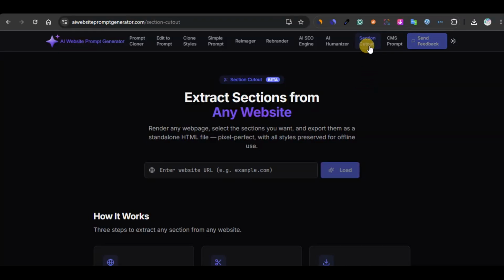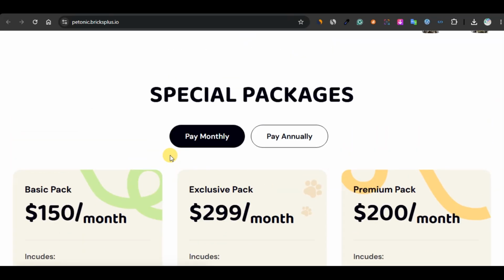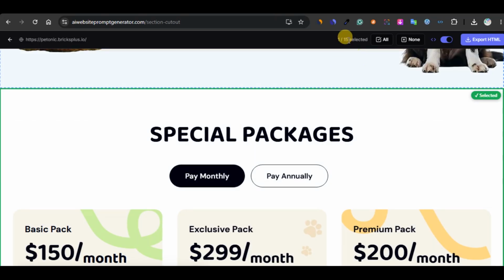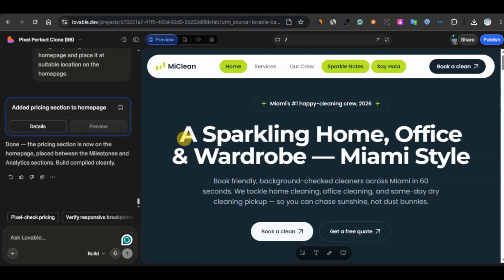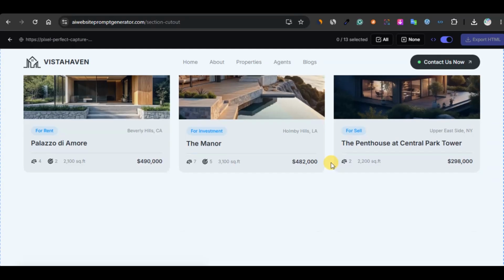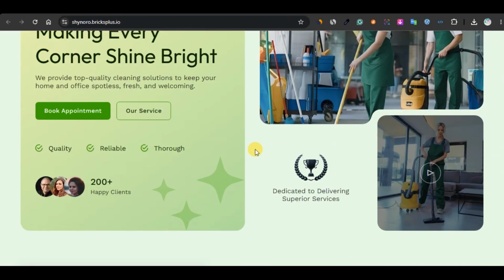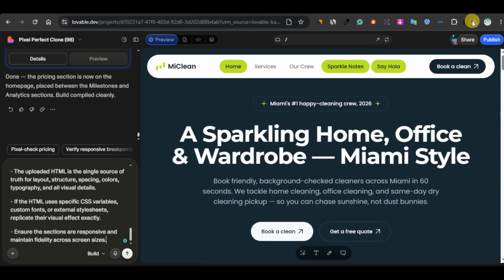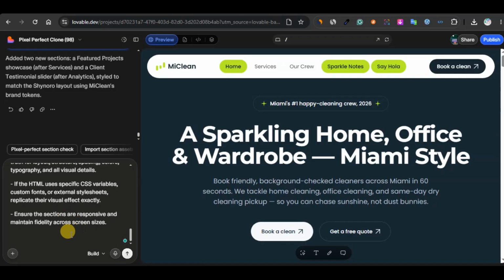(Section Cutout + Lovable) Demo & Tutorial | Merge Sections From Other Websites Into Your Website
🚀 Learn how to use the Section Cutout AI web design tool to copy sections from any website and seamlessly merge them into your own website.

The Section Cutout tool makes it easy to enhance AI-generated websites by borrowing high-quality design sections from other websites and adapting them to match your site's style and branding.

Whether you're using Lovable, Bolt, Replit, v0, Anything AI, Base 44, Cursor, Windsurf, or other AI website builders, this workflow can help you build richer, more professional websites in less time.